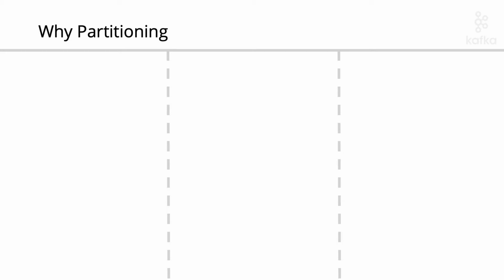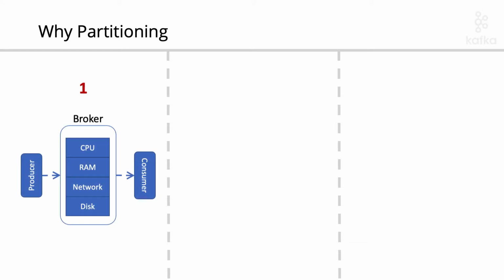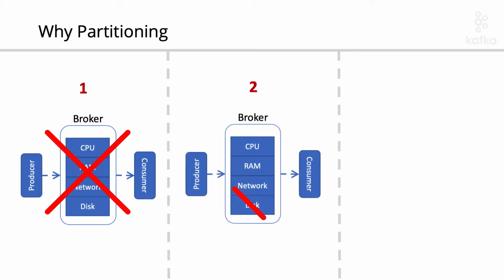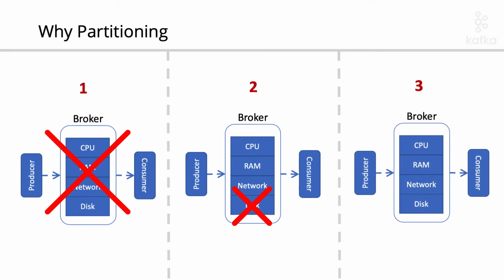Kafka Partitions and Partitioning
Kafka Partitions and Partitioning explained | Why Kafka uses partitioning | Kafka Tutorial

Apache Kafka is an open source stream-processing platform and in this video you will learn the concepts of partitioning and partitions in Kafka.

0:00​​ - Why Partitioning
0:32 - Partitioning
0:46 - What is a Partition in Apache Kafka

I'm Angelo Cesaro, a consultant and software engineer.
I have a particular interest in everything related to DevOps, Cloud and Big Data.